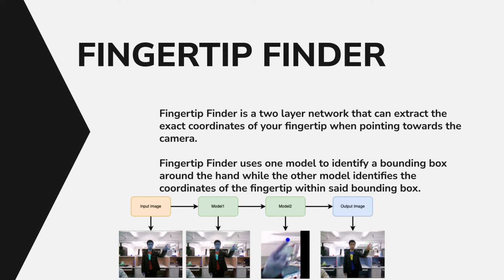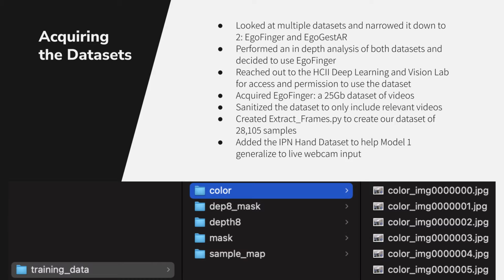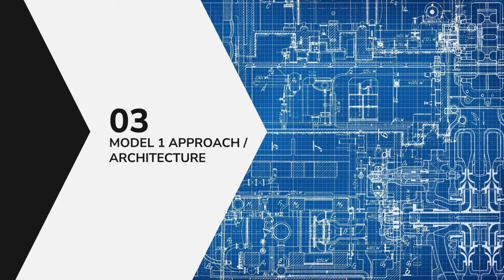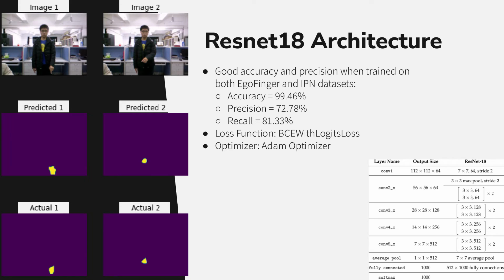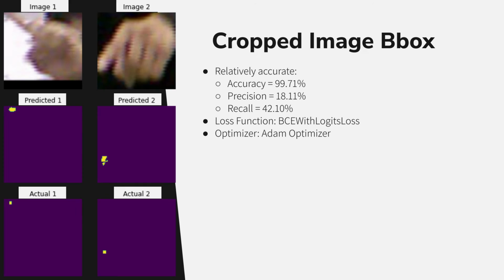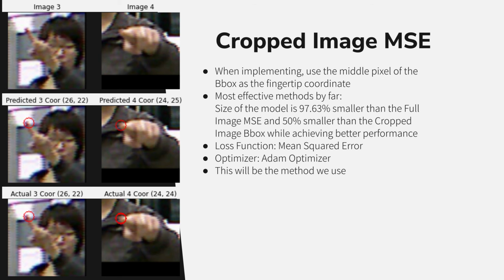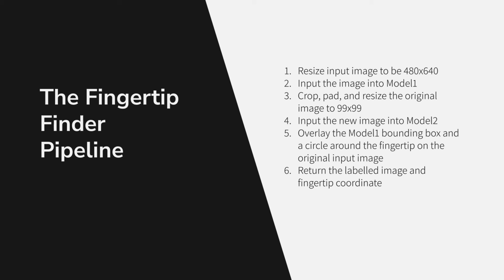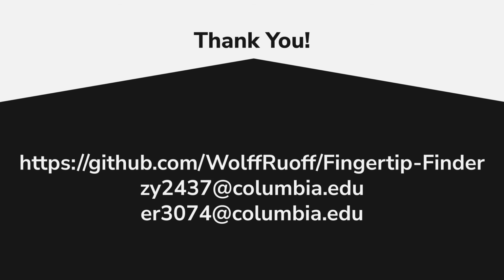Fingertip Finder: Image Segmentation for Identifying Fingertip Locations